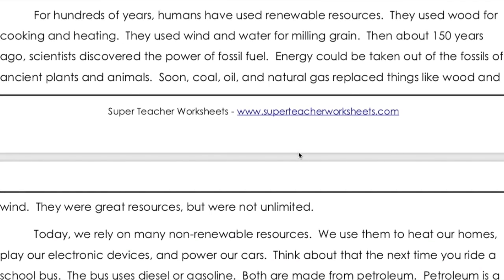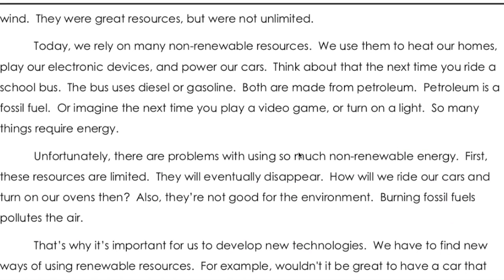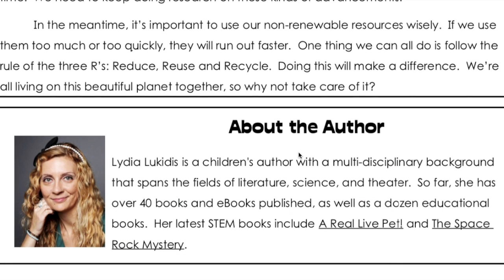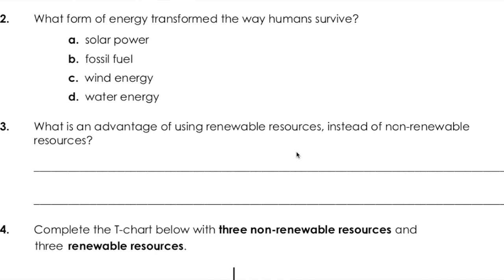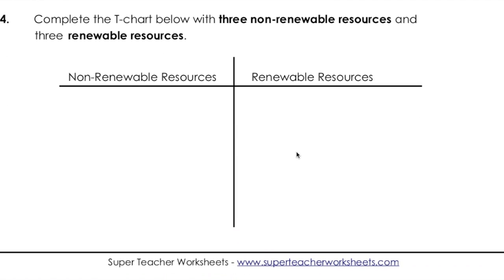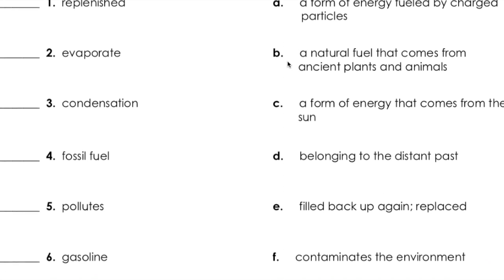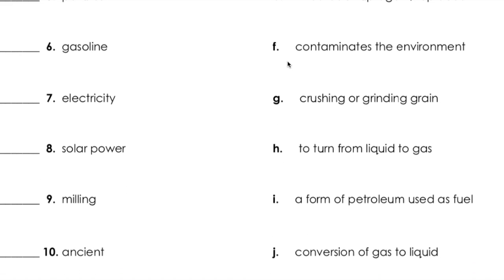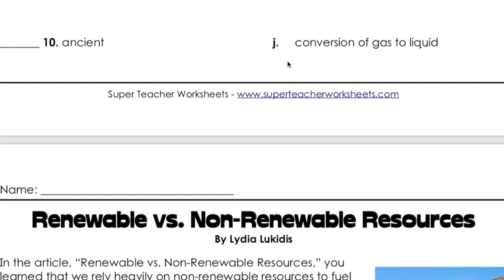Renewable vs. Non-Renewable Resources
Story and Questions Read Aloud